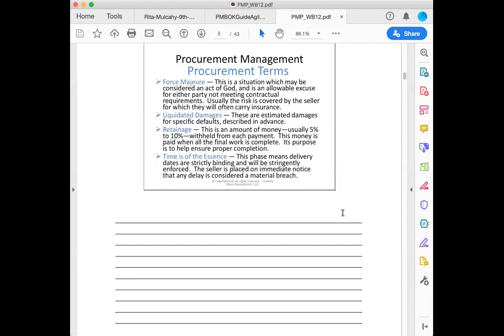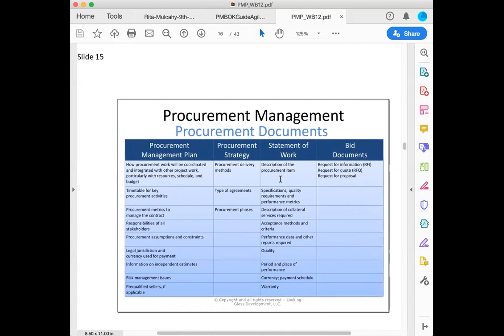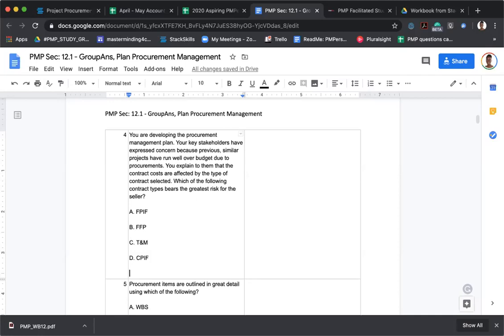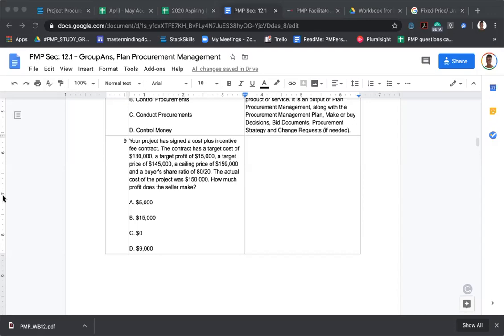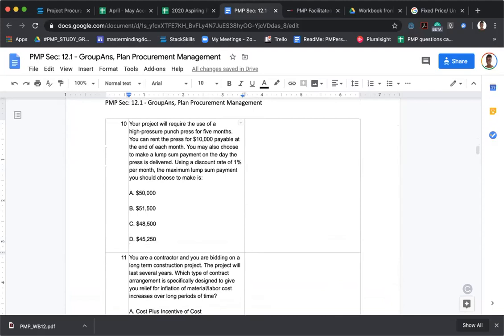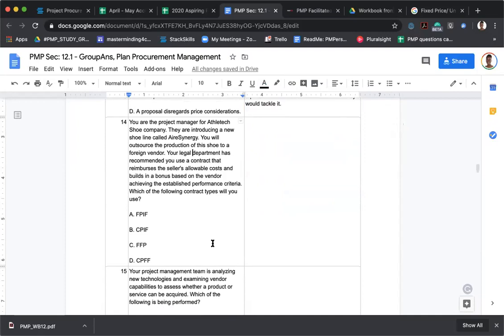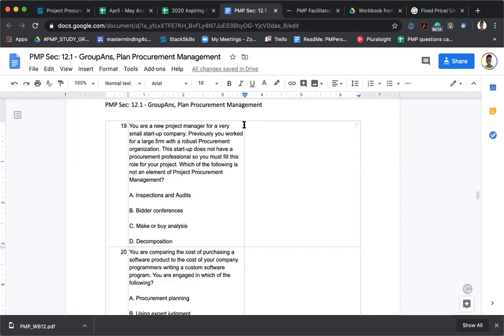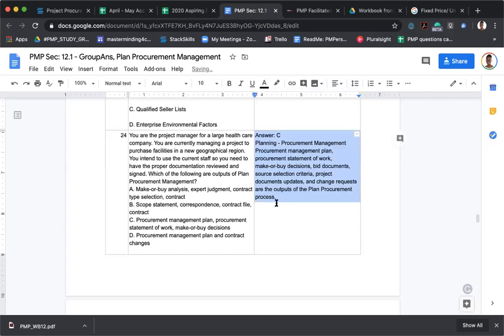PMP Sec: 12.1 Plan Procurement Management